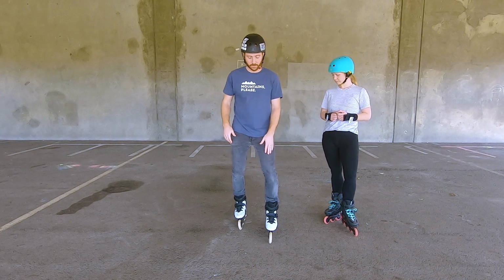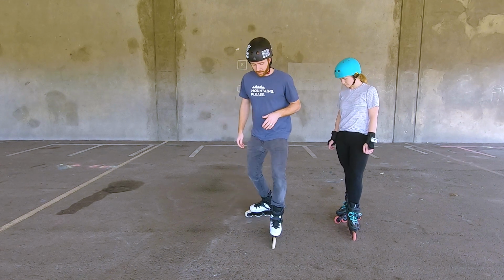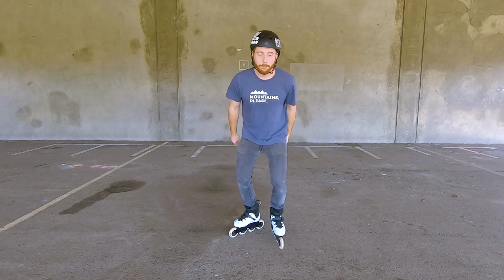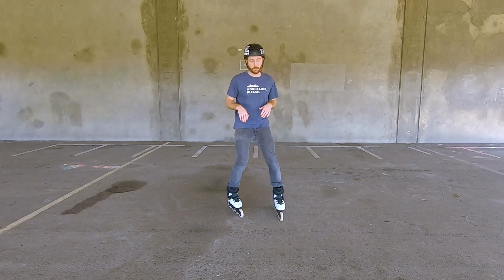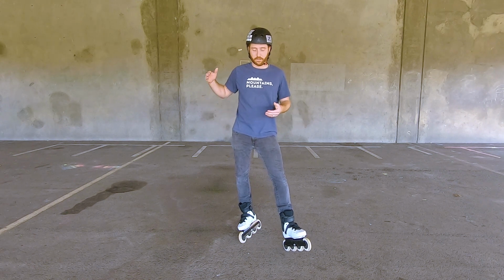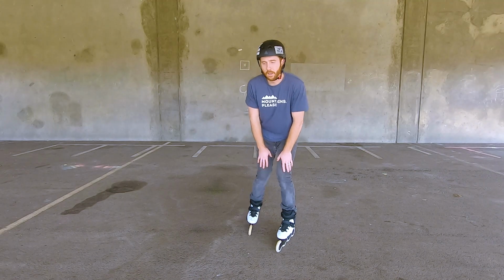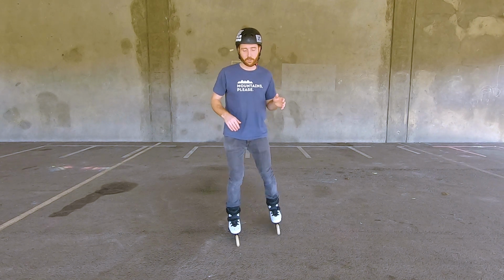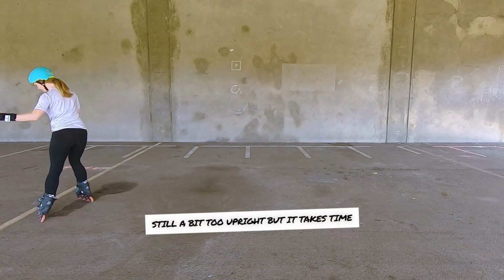How to Drag Stop on Inline Skates | Inline Skating Tips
My wife and I finally got time to go for a skate together this last week sans kids! She hasn't been on her skates for quite some time so instead of a long distance skate we decided to practice some basics. The almighty drag stop. If you are new to inline skating or just coming back I hope you find this drag stop tutorial helpful! If you have any additional input for others learning this techniques please share in the comments.

BIG WHEEL INLINE SKATES
Rollerblade Twister Edge 80mm Skate
Rollerblade Twister Edge 110mm 3WD Skate
Rollerblade Maxxum Edge 90mm Skate
Rollerblade Maxxum Edge 110mm Skate
Powerslide NEXT 80mm Skate
Powerslide NEXT 110mm Skate
Roces EGO 3X110mm TIF

Roces M12
USD AEON

SKATE PARTS
Rollerblade Hydrogen Wheels
Rollerblade Hydrogen Pro Wheels
Bones Reds Bearings
Rollerblade ILQ9 Pro Bearings
Derby Waxed Laces

PROTECTIVE GEAR
Triple Eight Dual Certified MIPS Helmet
Triple Eight Covert Elbow Pads
Triple Eight Wristsaver
Triple Eight Bumsaver
Bodyprox Padded Shorts
G-Form Elite Knee-Shin Guards

SKATE GEAR
Rollerblade Backpack Pro LT 30
Rollerblade Blade Tool Pro
EarFun Wireless Earbuds
Triple Elite Liberty Oil
WD-40 White Lithium Grease
Bones Skate Bearings Cleaning Kit

VIDEO CAMERAS
Sony a6600
Sony a7s III
GoPro Hero 9 Black
Insta360 One R

PHOTO CAMERAS
Canon 5D MKIV
Canon R5

SUPPORT
DJI Ronin S
Manfrotto Tripod
Manfrotto Fluid Head 502
Benro Travel Tripod

Rode VideoMicro
Rode Wireless Go